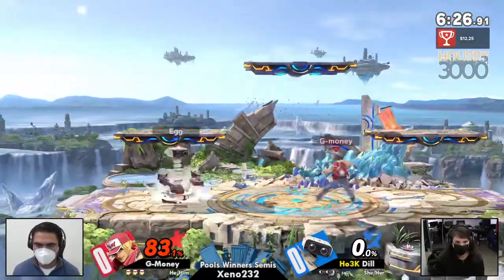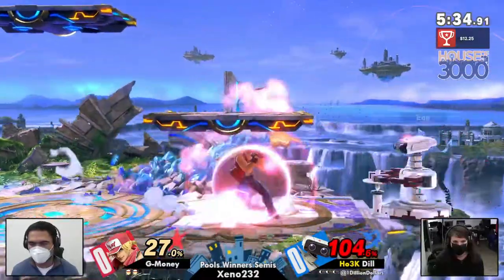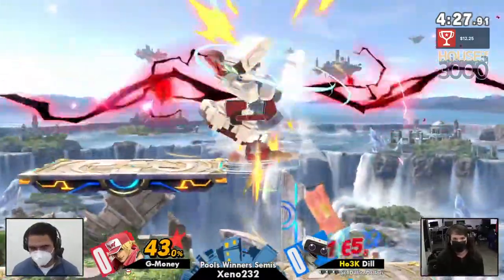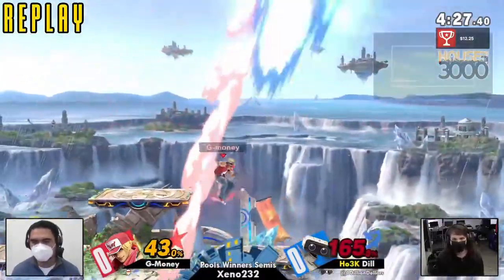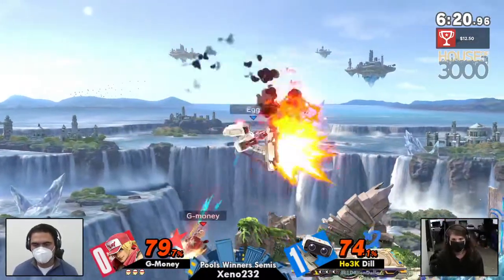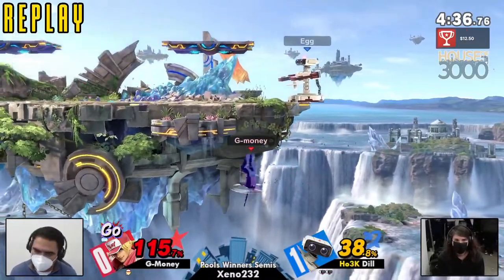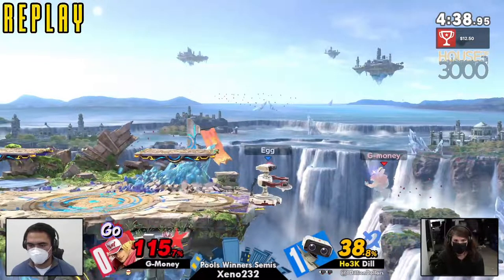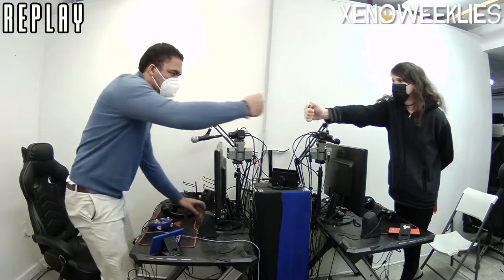[Smash Ultimate] G-Money vs Ho3K Dill - Xeno232 (Pools Winners Semis)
G-Money(Terry) vs Ho3K | Dill(ROB Default)

Commentators:
 - FCG | FourceArmor (@FCGKuupa)
 - Munel (@ShoulderBash)

Venue Fee: $8
Singles:   $7
Doubles:   $5

Venue Address -
21 Ludlow